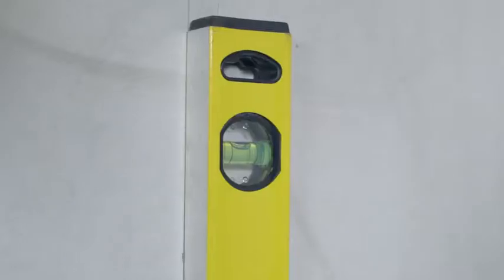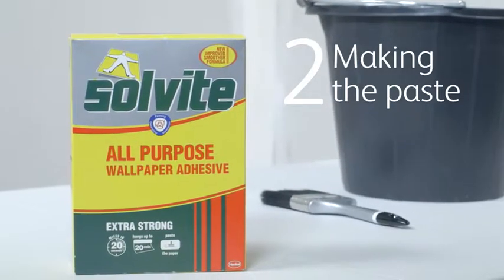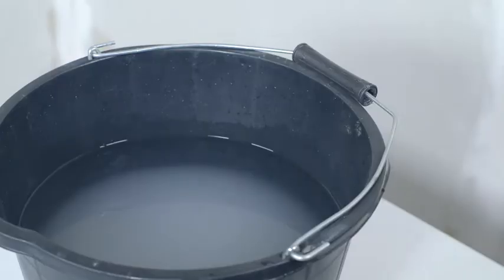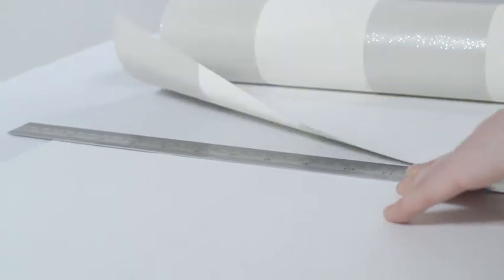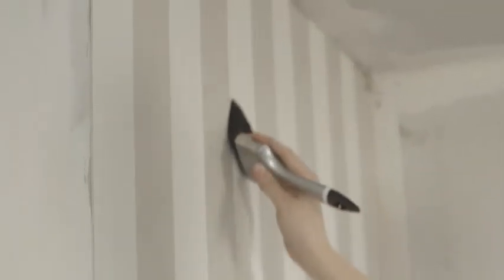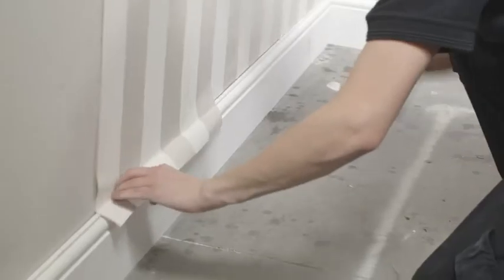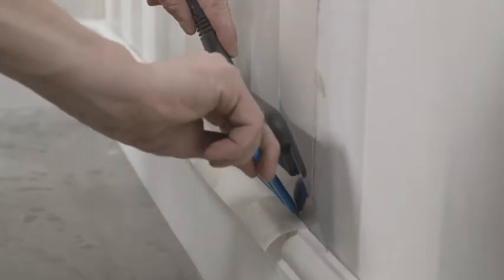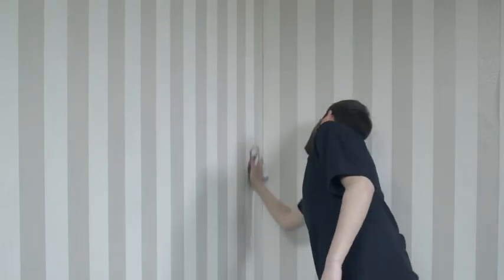How to use paste the wall wallpaper